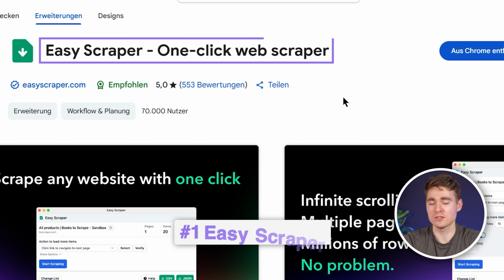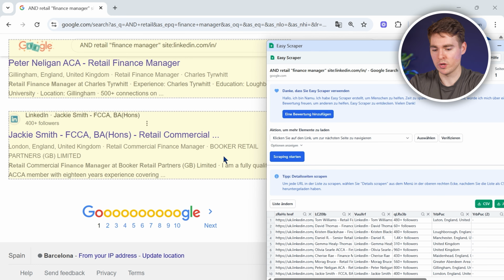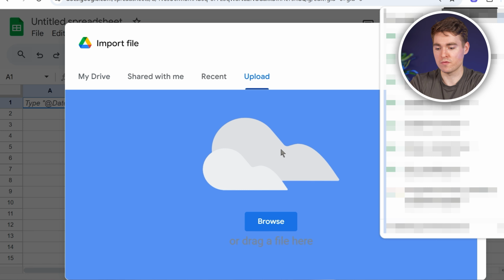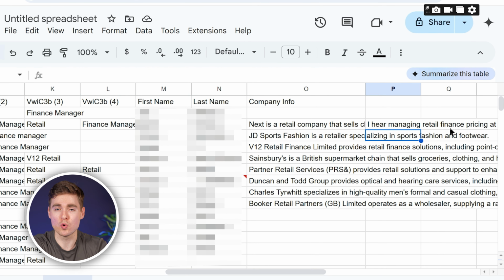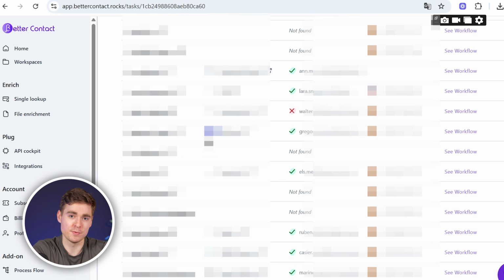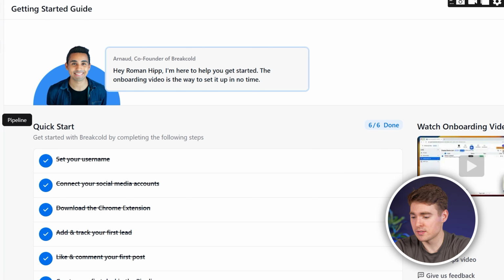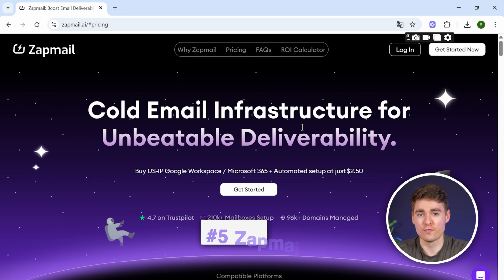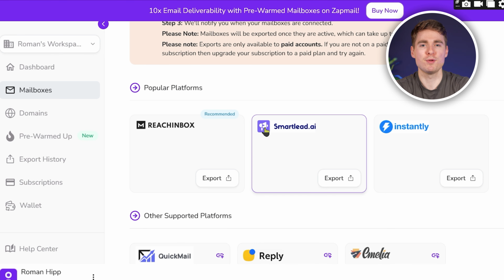Top 5 Best Lead Generation Tools in 2025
If you're looking for the best lead generation tools in 2025, this video breaks down the top 5 platforms that can take your business to the next level. I walk through each tool and how it fits into different lead generation strategies so you can choose what works best for you. Whether you're in b2b lead generation or just getting started, this guide will give you a solid edge.

This is more than just a lead generation tutorial — it’s a roadmap for launching or scaling your lead generation business. I also cover how to implement each platform effectively, making this a perfect lead generation tutorial for beginners.

If you're wondering which lead generation tools can automate your workflow and increase conversion rates, you’re in the right place. You’ll also learn how to do lead generation the smart way, by focusing on ROI-driven strategies and proven systems.

Watch this if you’re ready to improve your lead generation strategy and discover new ways of how to generate leads with minimal effort. I also touch on trending tactics in lead gen, cutting-edge lead generation marketing, and practical lead generation tips to elevate your results fast.

You’ll learn exactly how to generate leads online, using techniques like cold email lead generation and funnel strategies that actually work. If you’re struggling with how to get more leads, or even just how to get leads in general, this video gives you actionable solutions.

This also serves as a mini lead generation course and introduces AI-powered systems for next-level ai lead generation that are dominating in 2025.